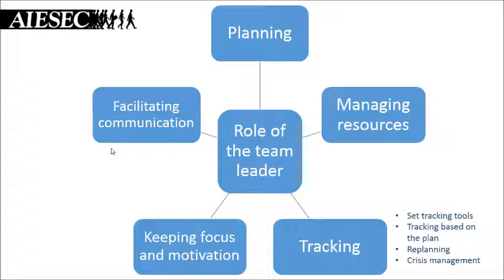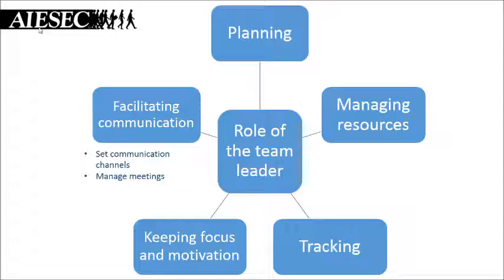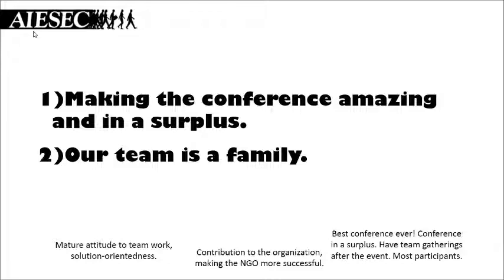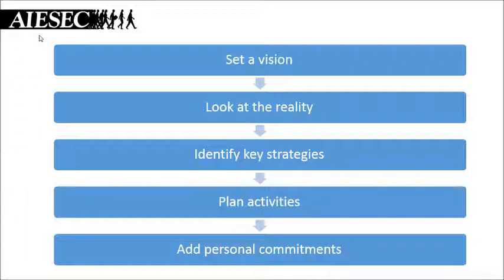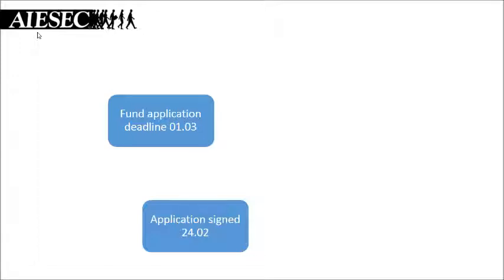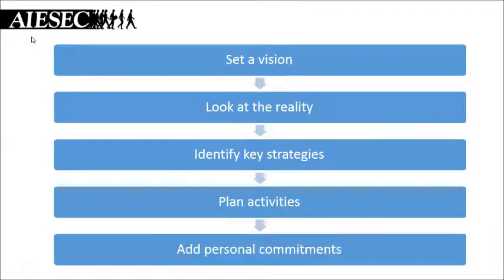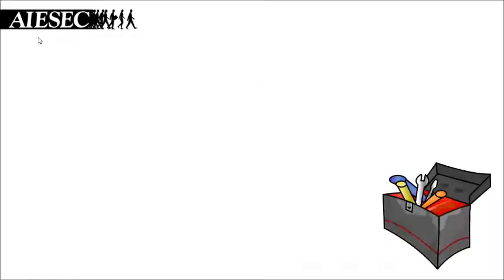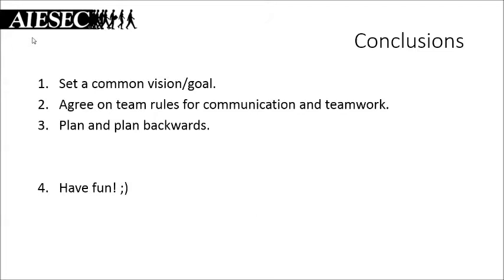Team and event management